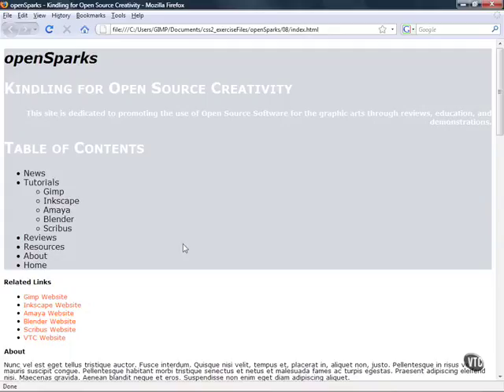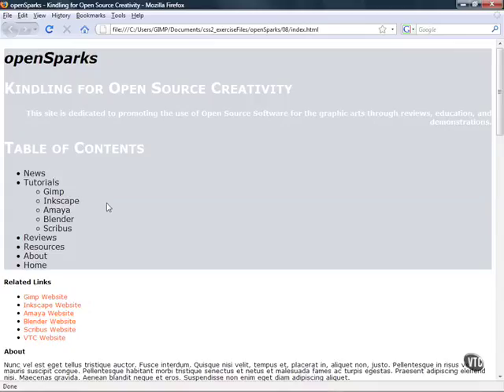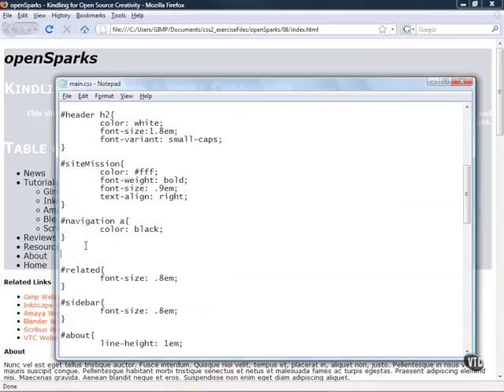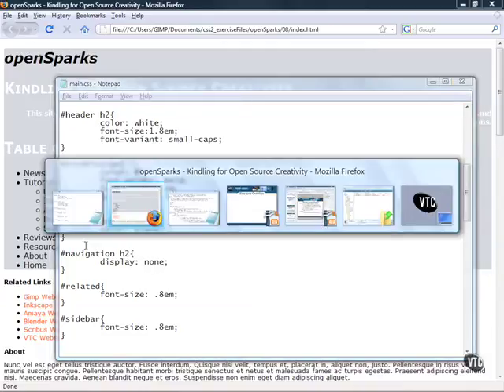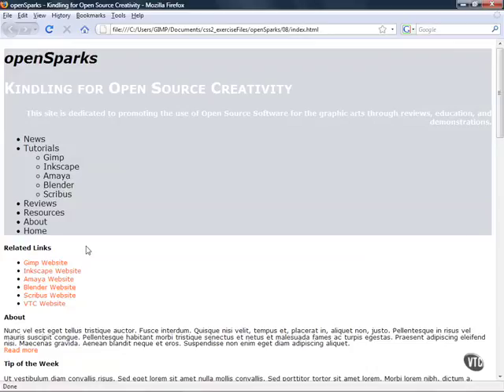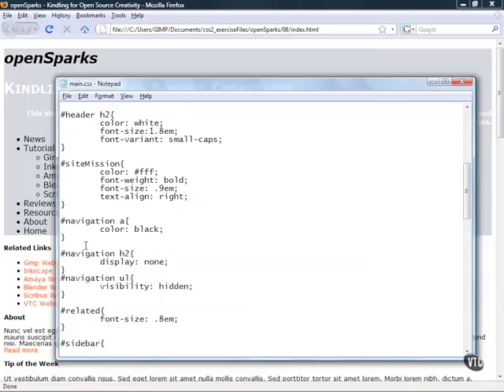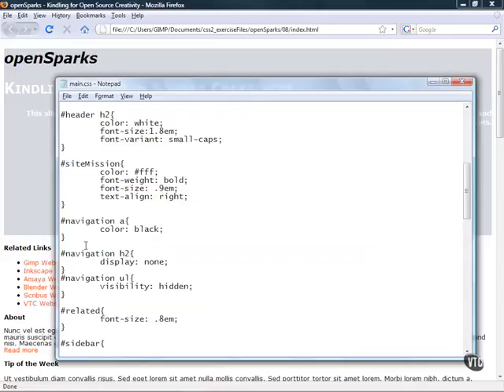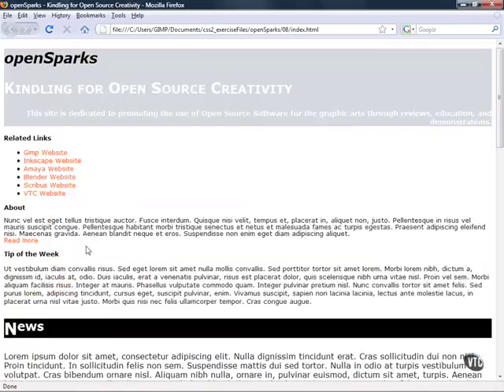CSS 2 & 3 - 8.04 Applying Display